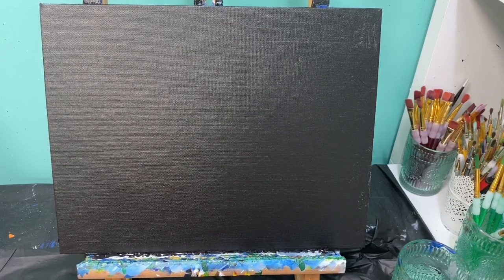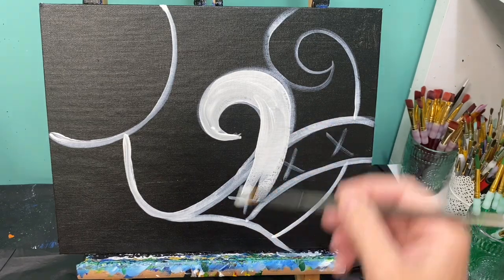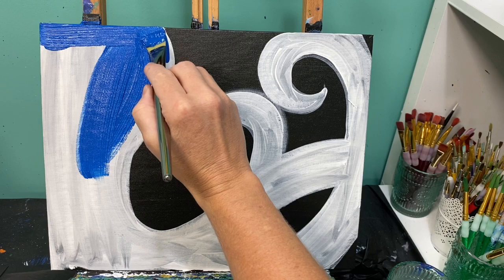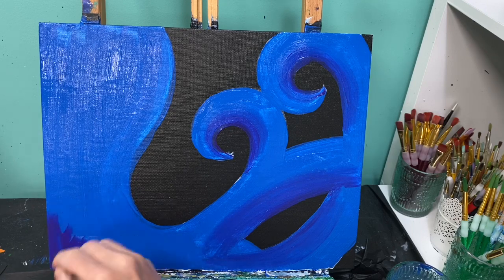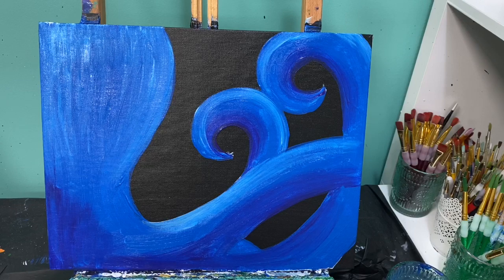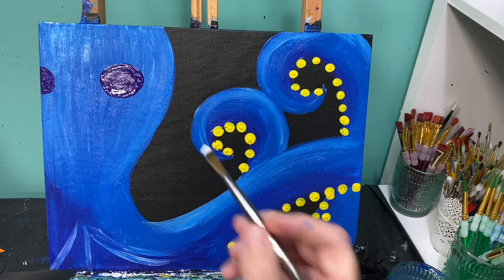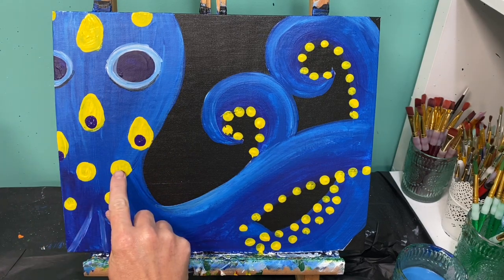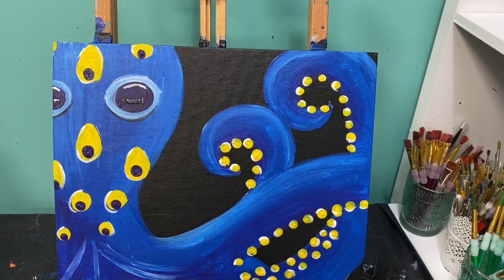Deep Sea Octopus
For this Painting you will need black canvas, if you have a white canvas, simply paint it black first! Blue, purple, yellow, white and black paint
You will need a medium flat brush as well as a small and medium round brush